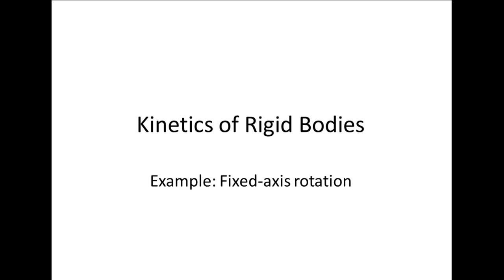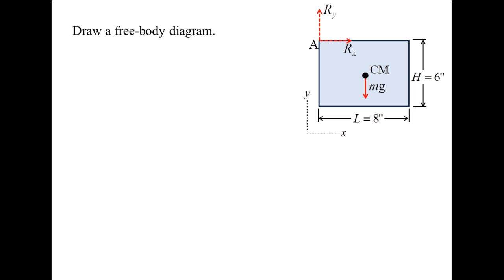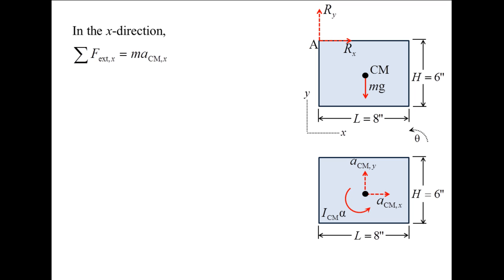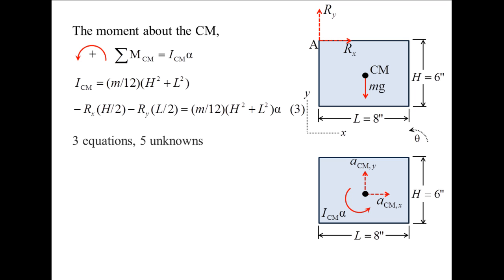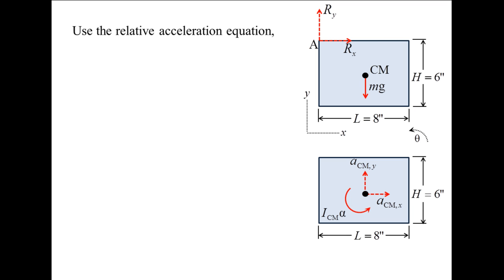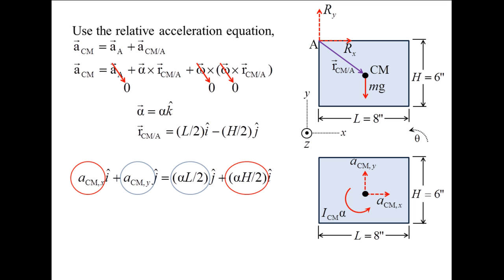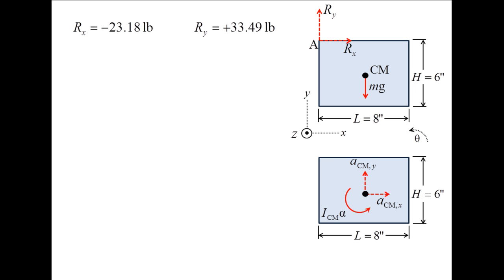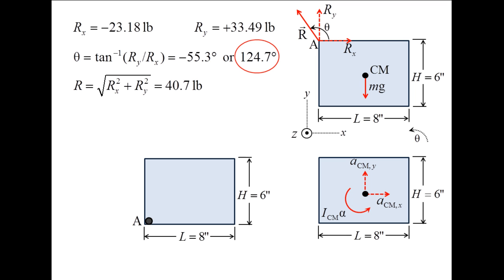Vector Dynamics: Example, kinetics of rigid bodies (rotation about a fixed axis)